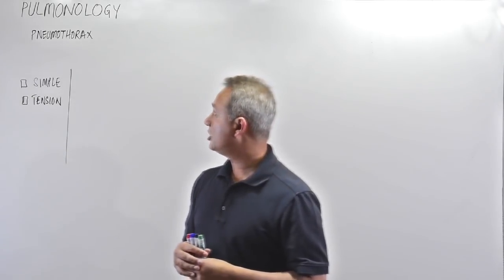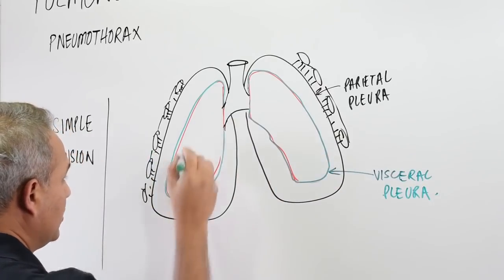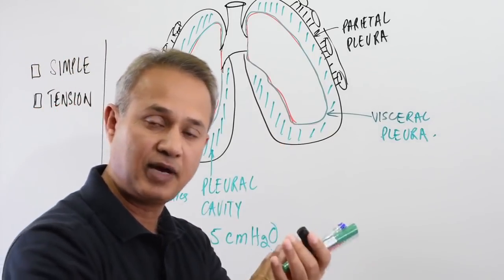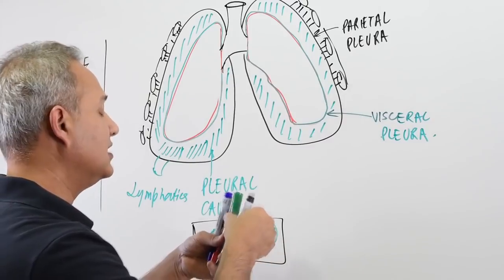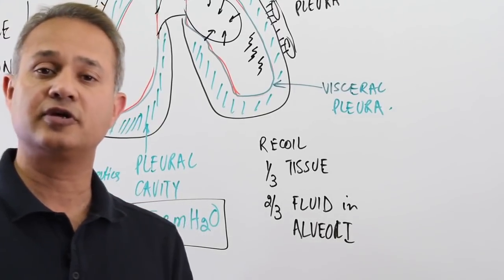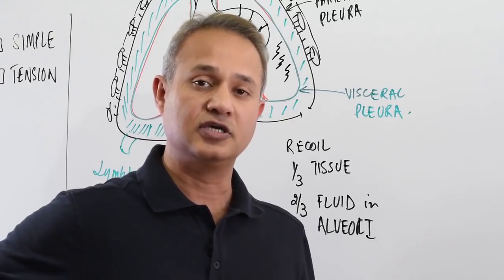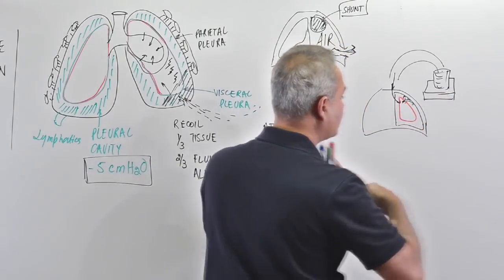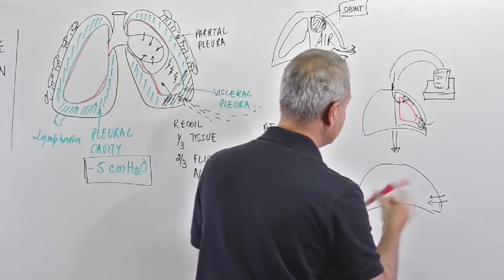Pneumothorax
This video presents Pneumothorax. Following topics are discussed:
Pleural cavity formation
Simple Pneumothorax
Tension Pneumothorax ...